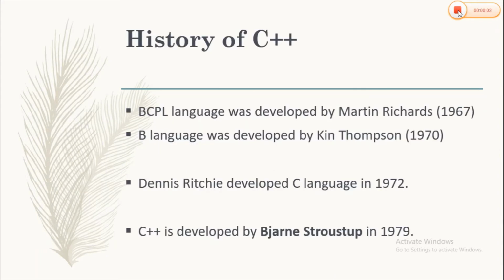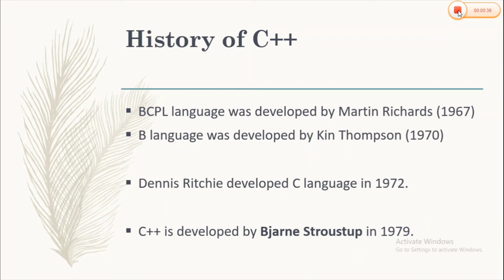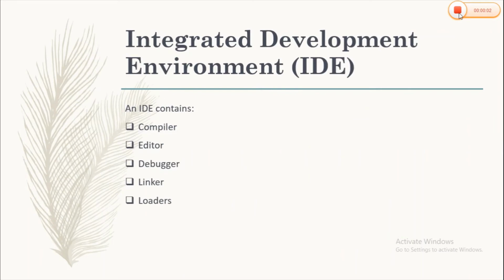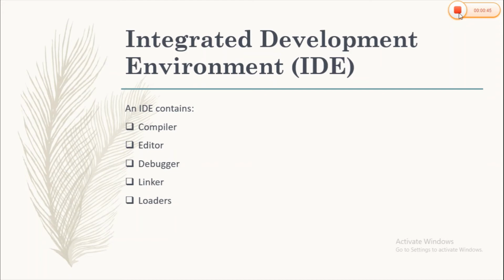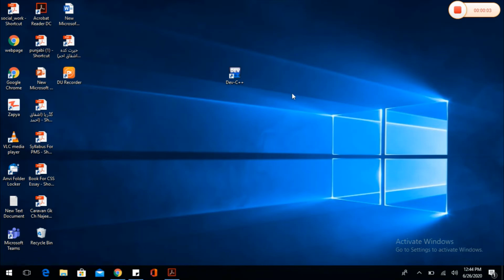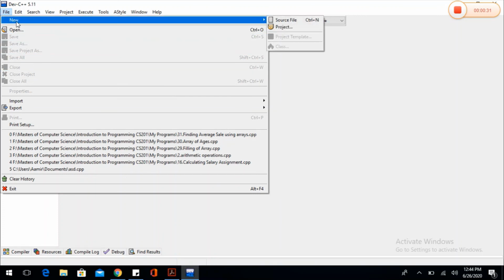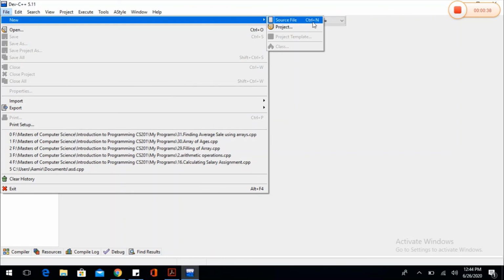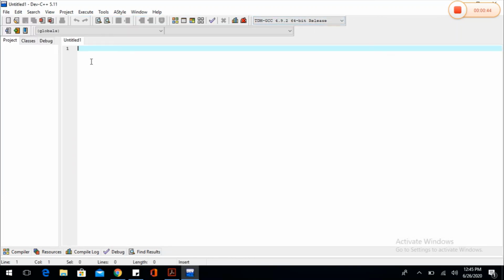Programming with C++ | Video 1 | Easiest and Simplest Way to Learn Programming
This is the 1st video of our Playlist. It is an introduction to some basic concepts of programming and IDE used for programming.